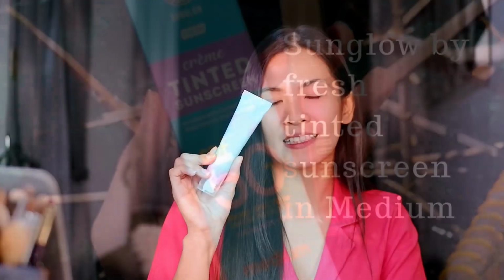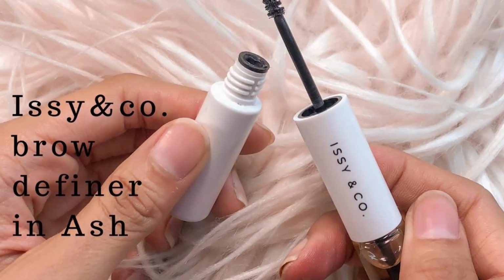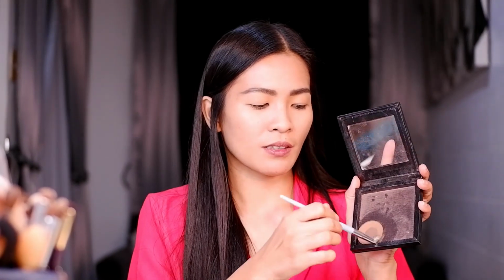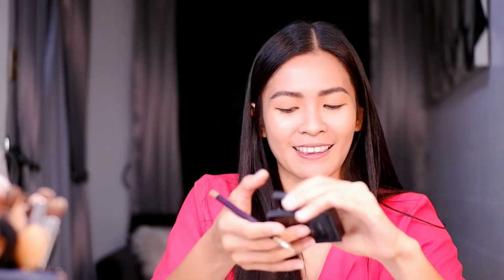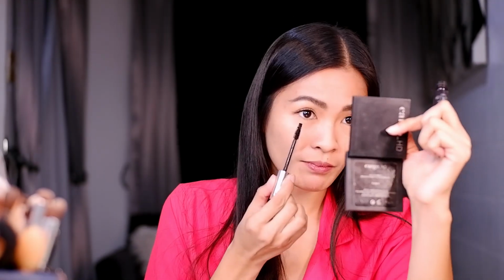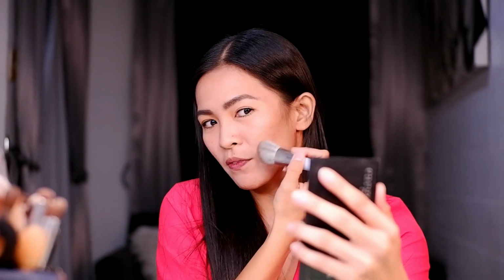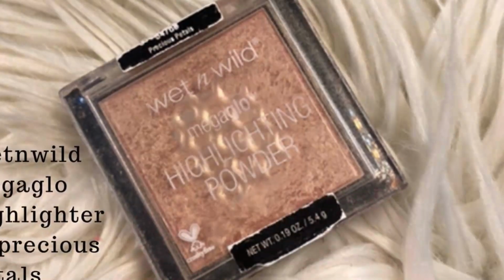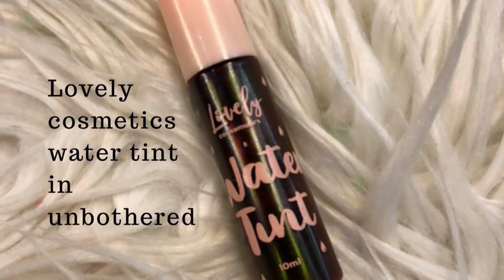HOW TO LOOK FRESH DURING QUARANTINE | RAISA BERCEDE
🌟 Hi guys! Ever wondered how to look fresh even during quarantine or ECQ/GCQ lockdown?

🌟 You can do this natural healthy looking makeup when you want to look a little glam while staying at home to clean your room, do a zoom meeting, make tiktok videos or go out for groceries. Hope this makeup tutorial will help you survive quarantine!